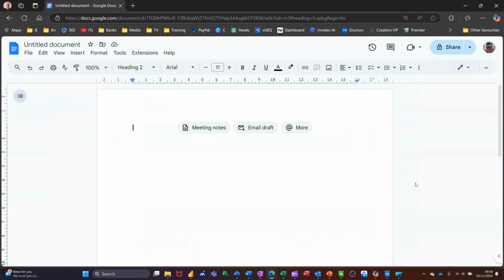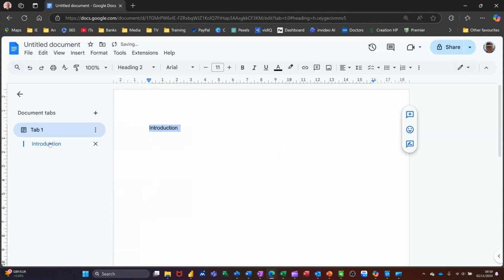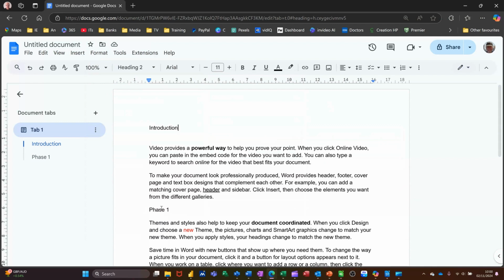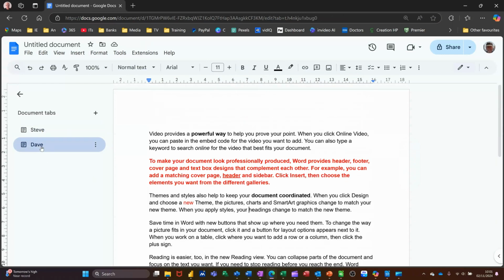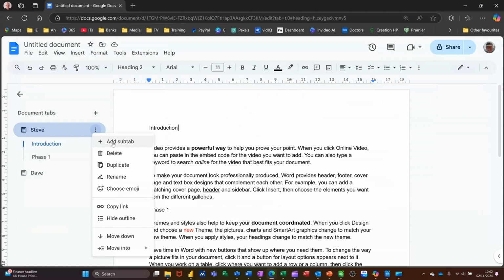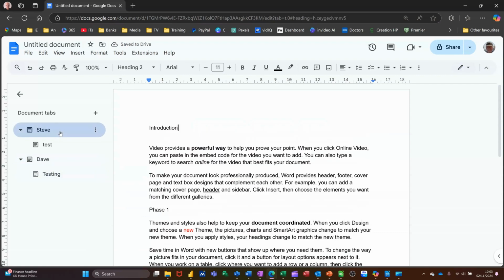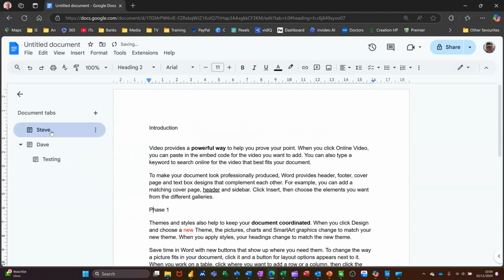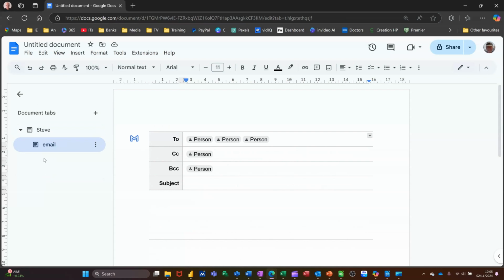What are Document Tabs in Google Docs 2024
Document Tabs and Sub tabs in Google Docs are a nifty way to organize your document more effectively. They allow you to create a hierarchical structure within your document, making it easier to navigate and manage large amounts of content. You can nest up to three levels of tabs, which can be particularly useful for breaking down complex documents into more manageable sections2.

For example, if you have a main tab for a project, you can create sub tabs for different phases or sections of that project. This way, you can quickly jump between sections without scrolling through the entire document
Google tutorial